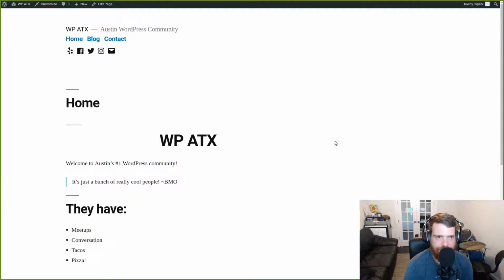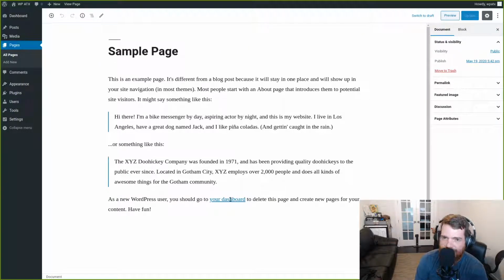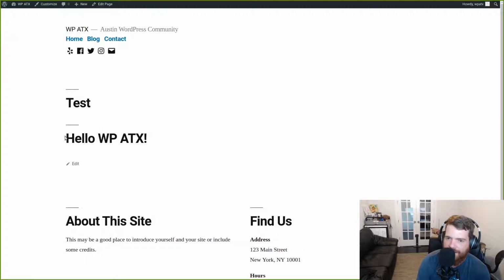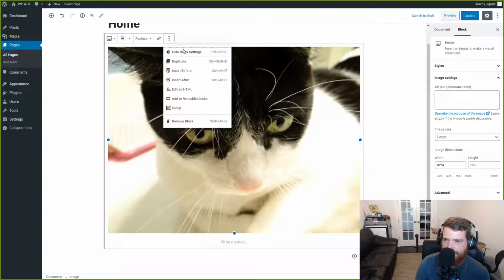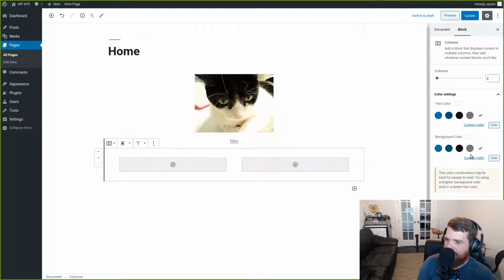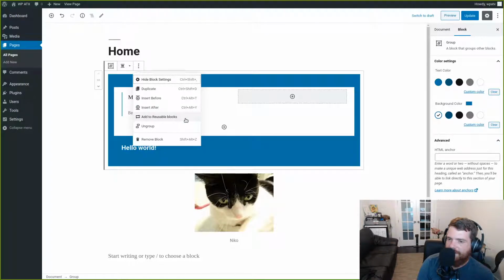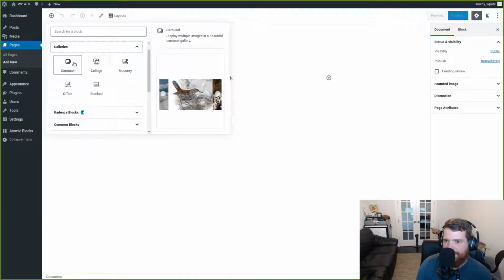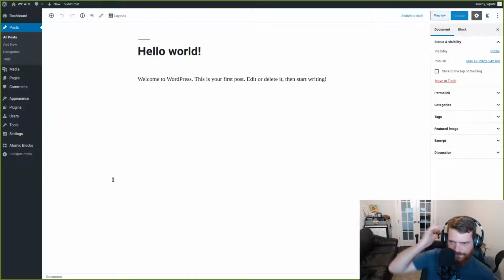WPATX 2020 Beginners: Intro to Gutenberg